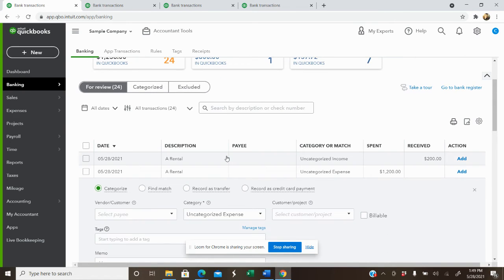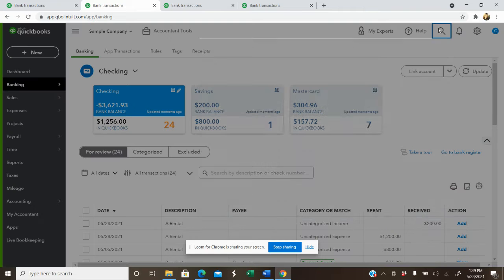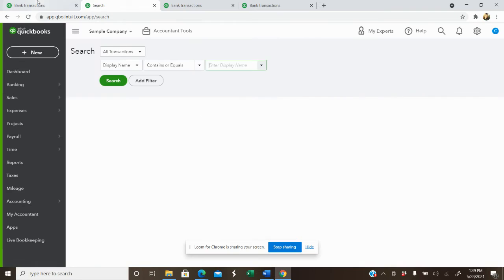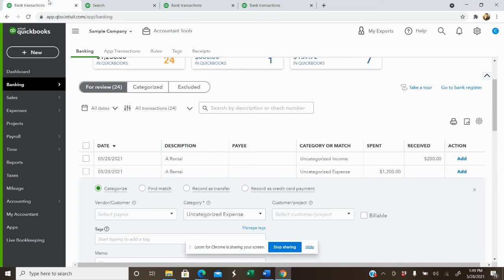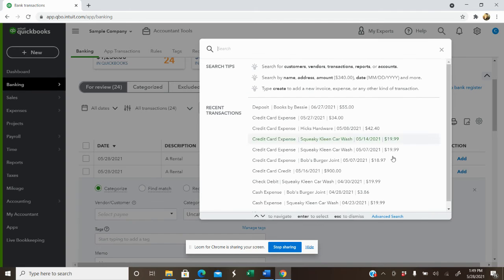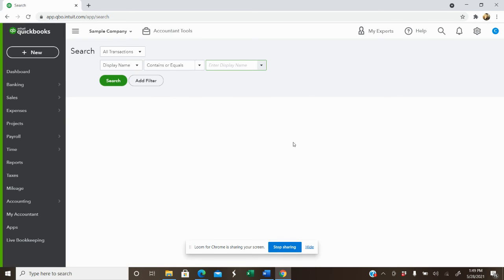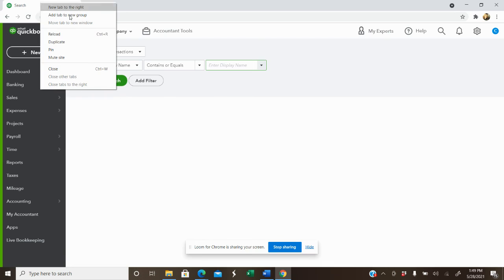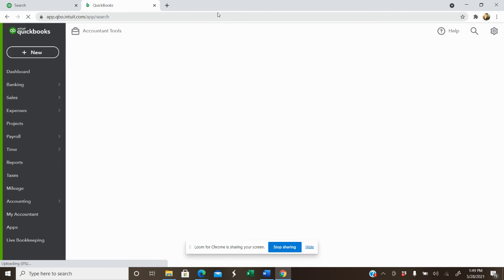How to have multiple screens open in QBO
We know you have a lot on your plate. We take care of the dirty work for you.

When you're focused on running your business, it can be challenging to find the time to learn QuickBooks Online. That's why our team at [company name] is dedicated to helping you stay informed and up-to-date on all things QBO. We offer custom training videos that are tailored to your needs—whether that's learning how to use QuickBooks Online or making sure you're getting the most out of it, we've got you covered. Our training videos are easy to use, concise, and informative.

Our mission is simple: help your business be more successful and make your life a little bit easier. Don't waste any more time. Book a time with us